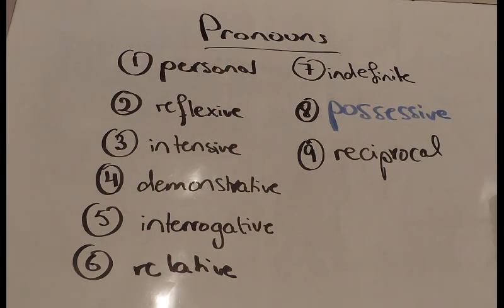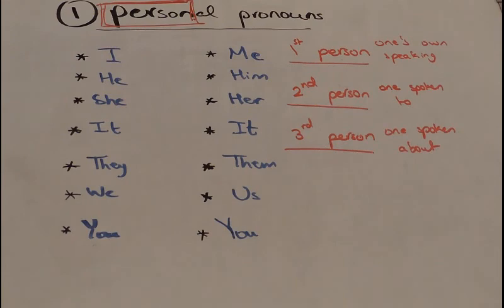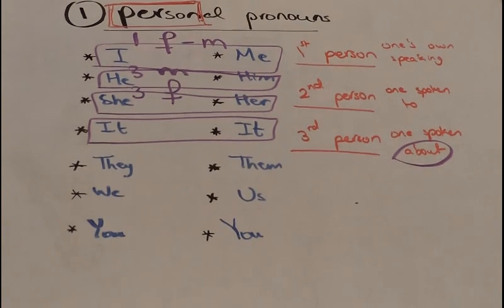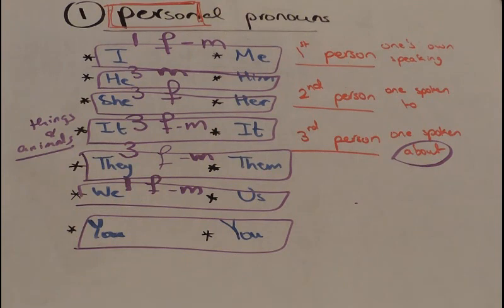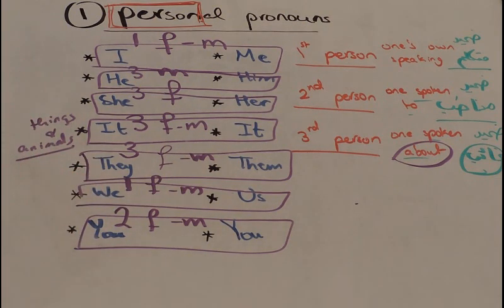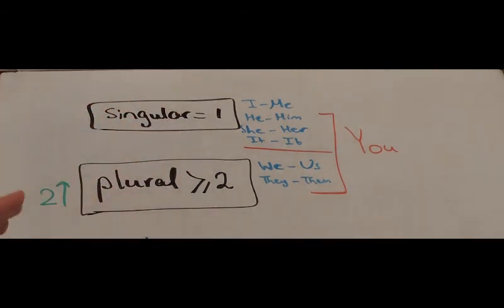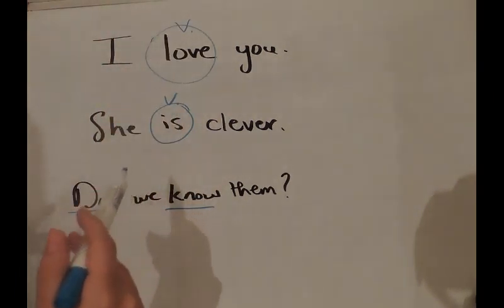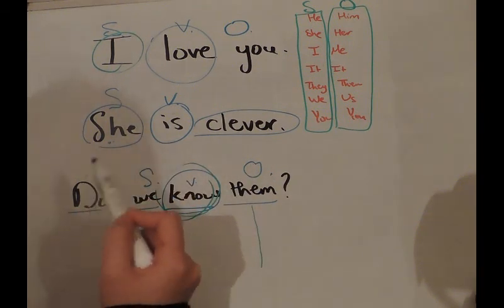PROUNOUNS: 1 PERSONAL